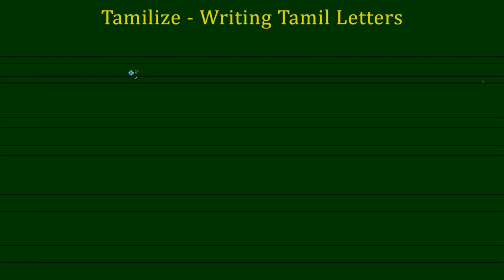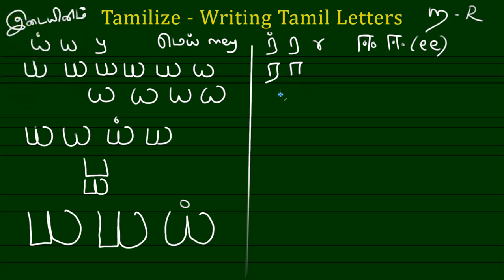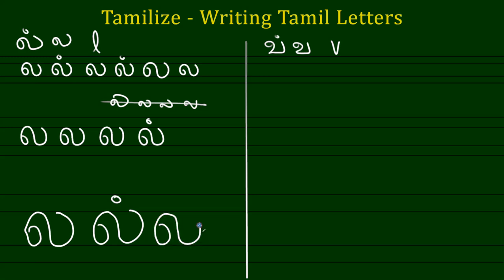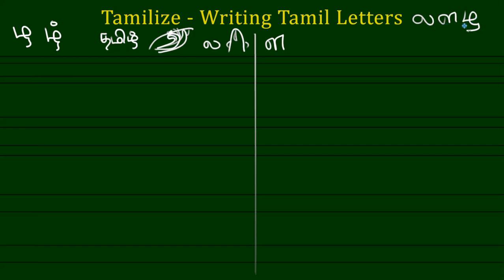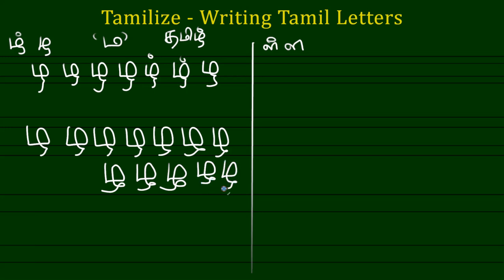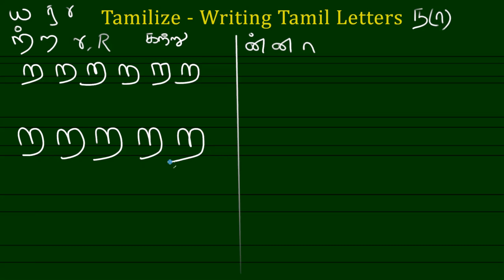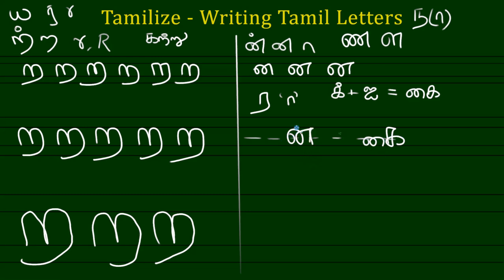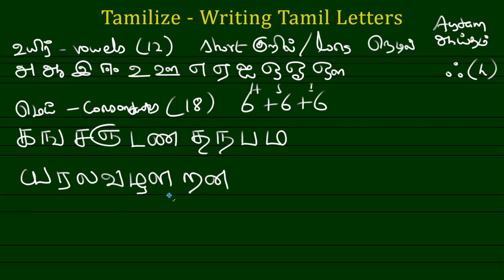Tamilize | Lesson 03A Part 2/2 - Writing The Consonants | Learn Tamil Language (English medium)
Tamilize is an attempt to systematically teach the Tamil language by balancing the various aspects of learning a language.

In this 3rd lesson, we learn the consonants (mey ezhuthu) of the Tamil language.

Note: If you feel the video is going fast, pause and play or use the timestamp to play a particular letter!

Happy learning...